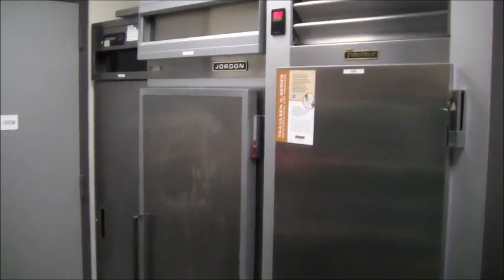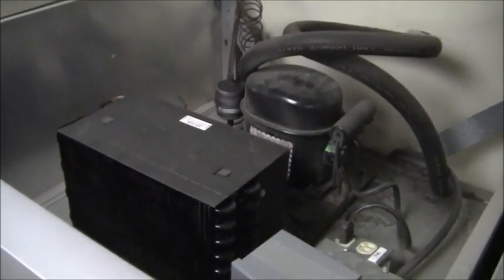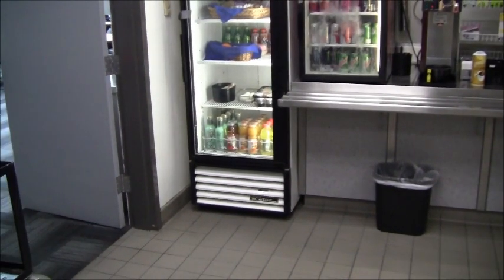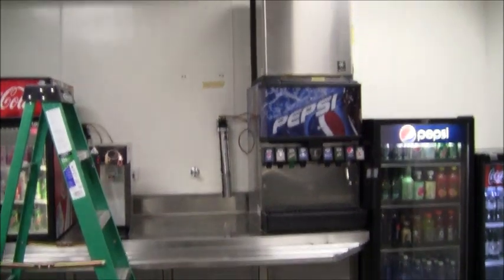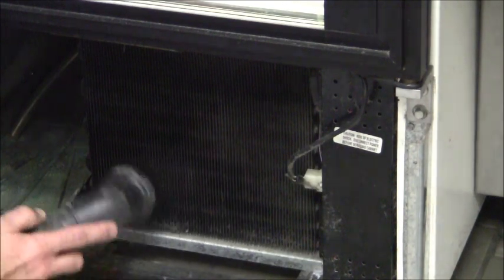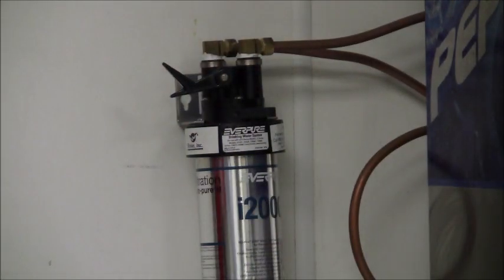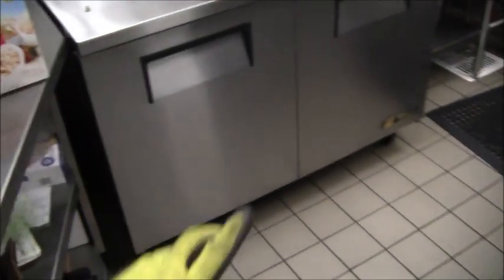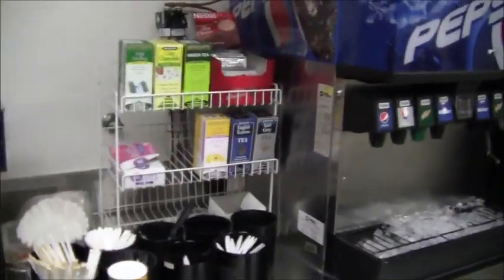Commercial Refrigerator Maintenance Annual PM